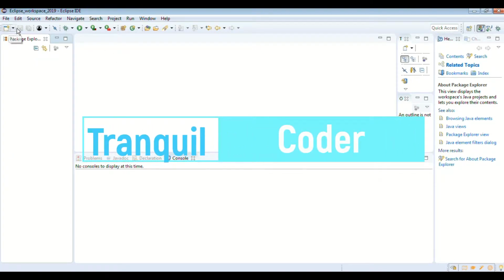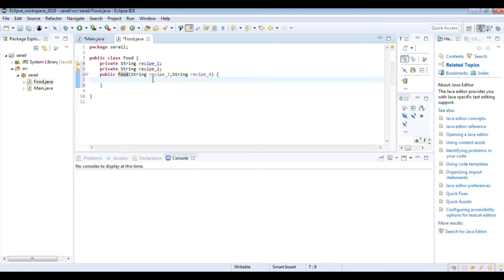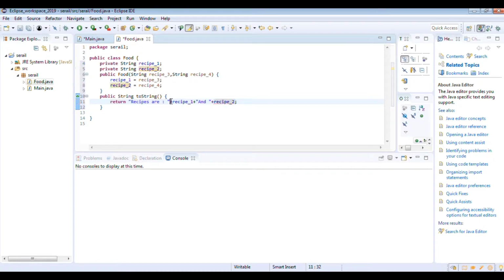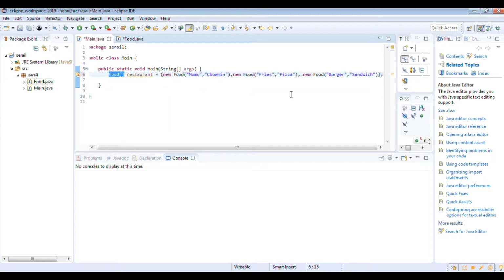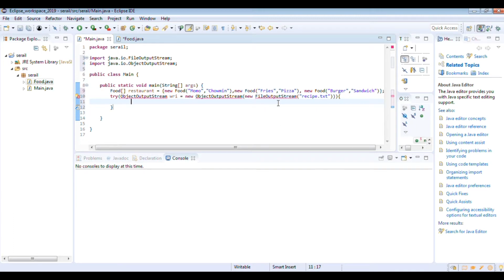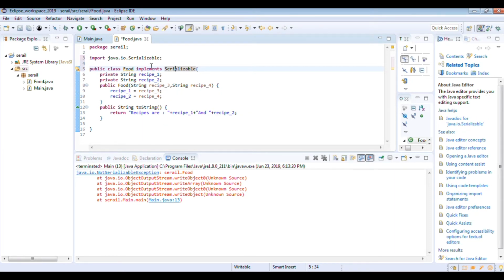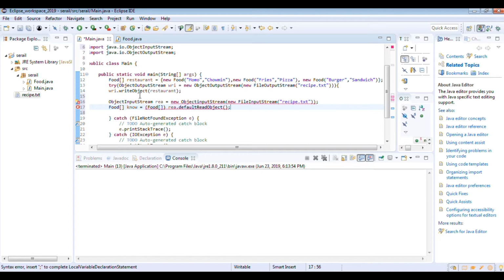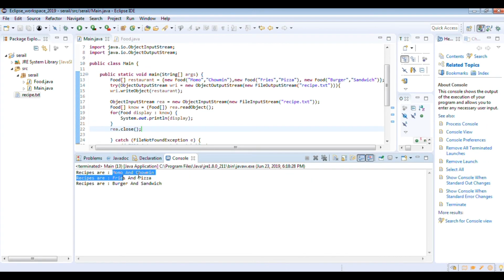Serialization in java programming